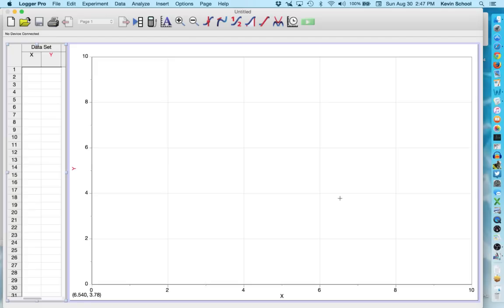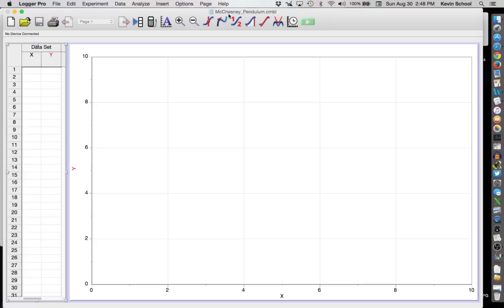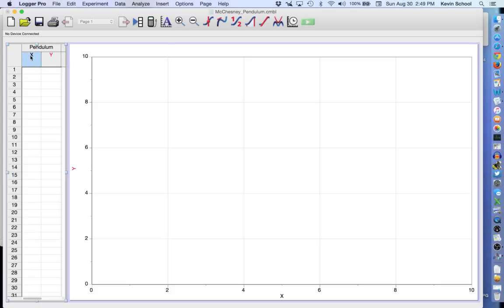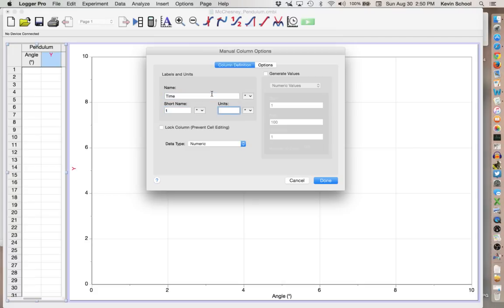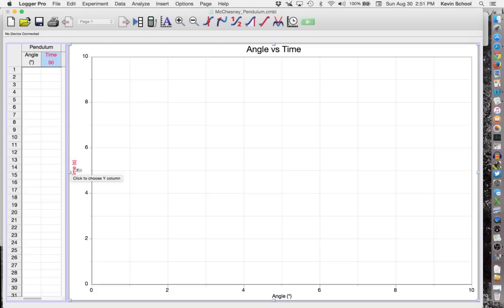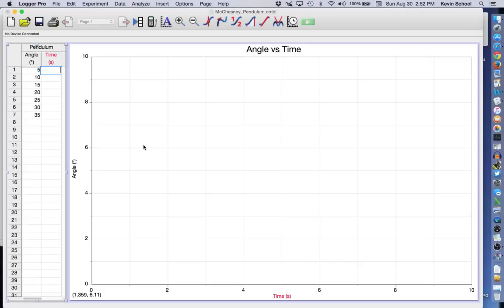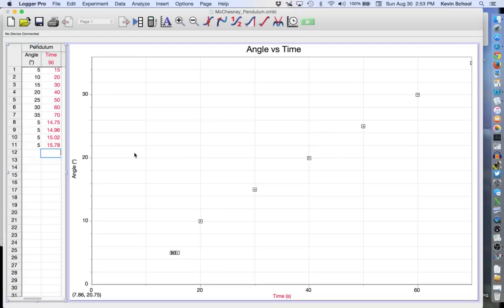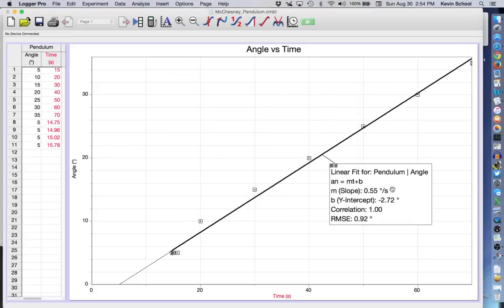LoggerPro Help Video 2 - Adding a page, adding a calculated column, changing the scale on an axis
In this video you will see how to add a new page with a new data set, add a calculated column, change the scale on an axis.

These videos are for TigerPhysics physics classes from Pickerington High School Central.

Follow me @TigerPhysics